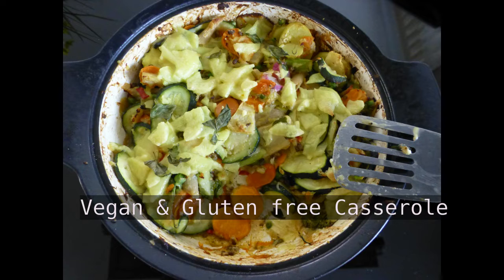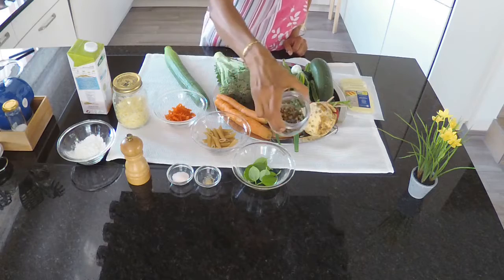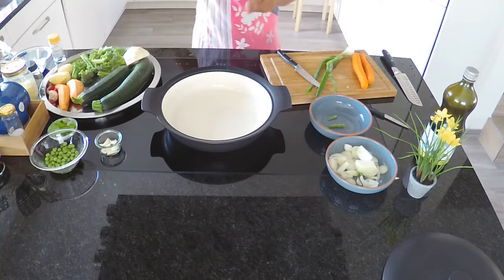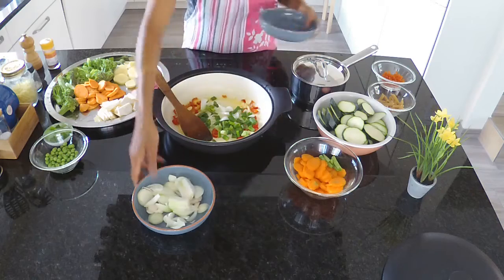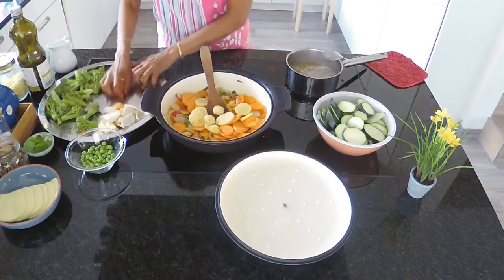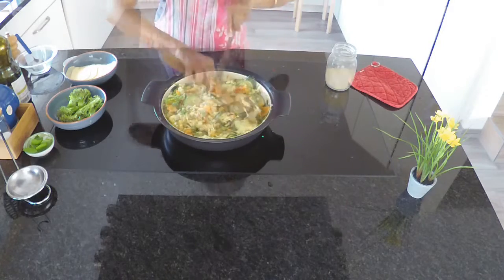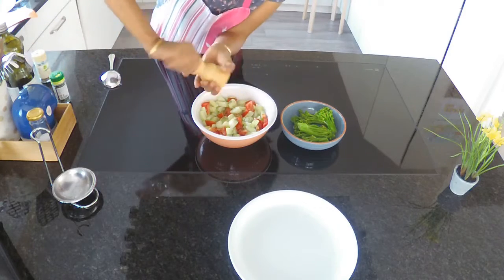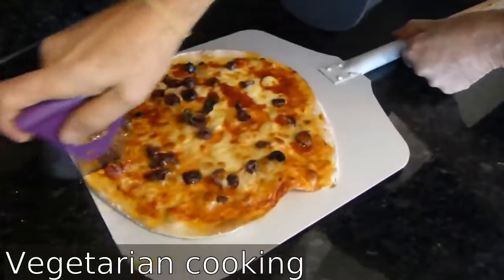Easy Vegan and Gluten free Casserole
Hi all,

Hungry for an easy and tasty vegan lunch. Try this Vegan- gluten free casserole dish from using just your store cupboard ingredients.

This is what I do when I have those loose vegetables, some pastas, beans etc, which cannot be used for a full meal. Just mix them all up and conjure up a tasty mouth watering dish.

Ingredients:
Use any vegetables of your choice.  I used

2  big zucchinis
1 spring onion
2 onion bulby
2 garlic pods
3 potatoes
2 sweet potatoes
2 carrots
1/2 Broccoli
a handful of garden peas fresh
4 salad radishes
1 chili
50 to 75 gm of gluten free pasta
50 gm of cooked moong beans
Vegan cheese 100 gm
25 gm of corn starch
50 ml of rice milk
For the seasoning
2 tsp of Himalaya pink salt
few basil leaves
1/2 tsp of dried Italian herbs of your choice
a pinch of asafoetida
1/2 black pepper
a pinch of nutmeg
2 tablespoons of olive oil

Method:

Heat the casserole on medium heat and pout in the olive oil.
Add in the asafoetida, chopped garlic pods.
saute it and then add in the onions. Add in the vegetables according to the cooking time ( one which takes longer first)

In the meantime heat a pot of water and cook the pasta according to the cooking time mentioned in the package.
Cook and set aside.

When the vegetables are just about cooked add in the seasoning and the rice milk mixed with corn starch.
Sprinkle the vegan cheese and bake the casserole at 200 deg. centigrade fan for about 30 min or till it turns golden brown.

Variation: You can use diary cheese too.

1 cucumber
2 Tomatoes
1/2 tsp dried dill
1/2 of freshly ground black pepper
1/2 tsp dried thyme
1 tbl spn of olive oil.
1 tsp of salt

Method:

Chop all the vegetables into cubes and mix in the seasoning and olive oil.

 I upload new videos weekly on  * Swiss country living *
 * Food from scratch  * and  * Gardening *

Link to my Food from Scratch Videos